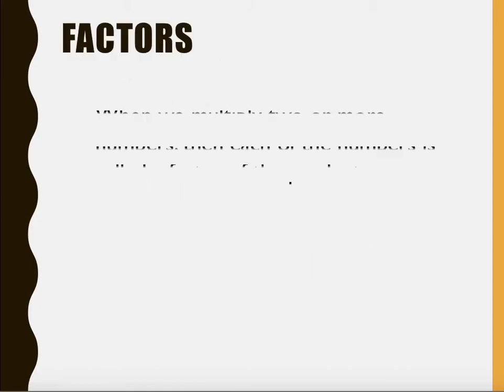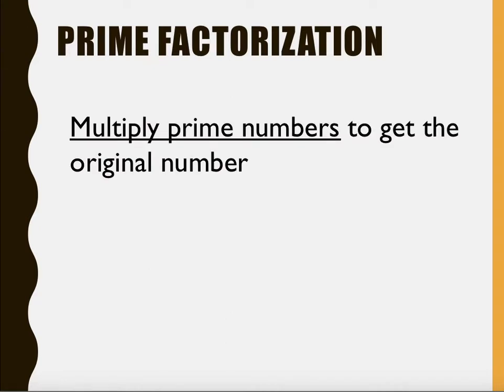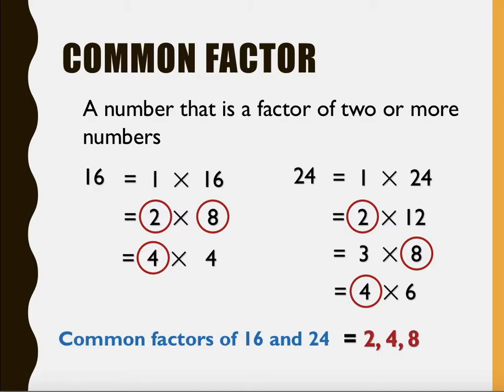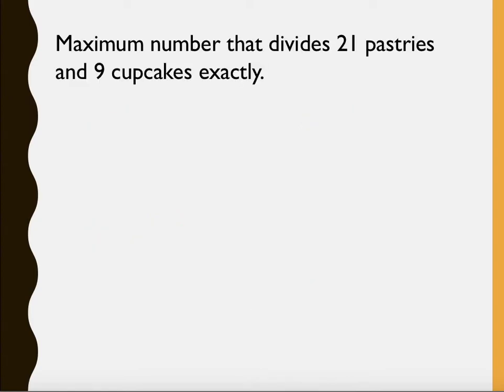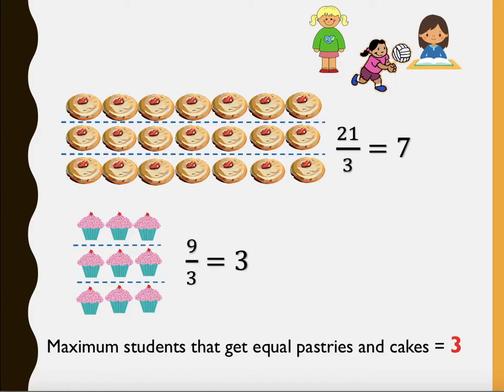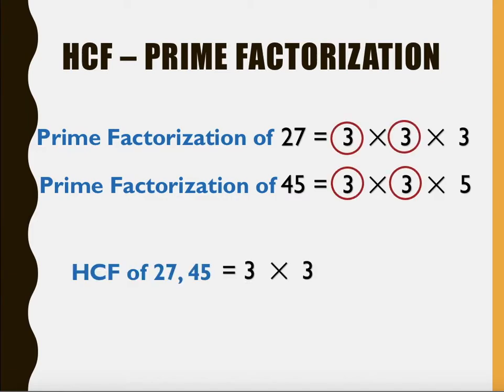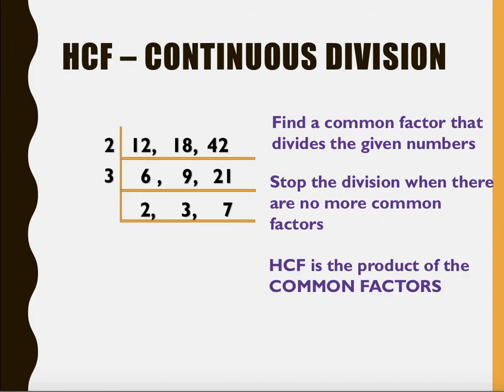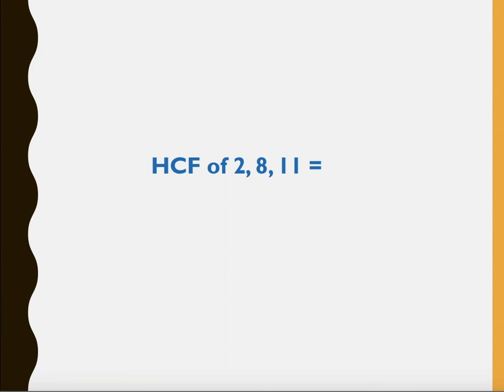HCF of 2 or more numbers - List factors, Factor Tree and Division methods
This video is meant to help students learn about finding the Highest (Greatest) Common Factor (HCF) of two or more numbers using different methods: Listing the factors, factor tree method and division method